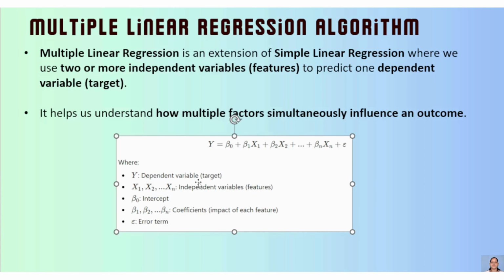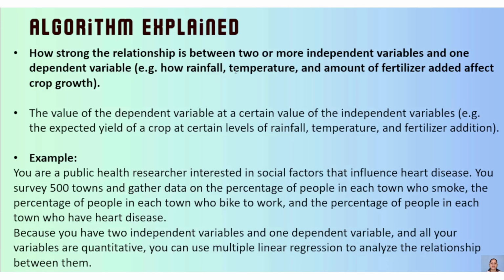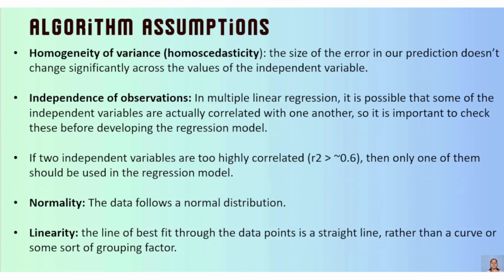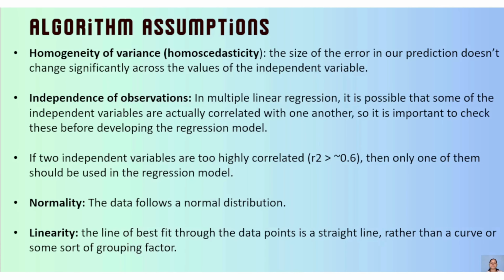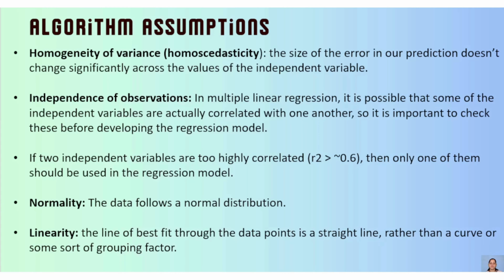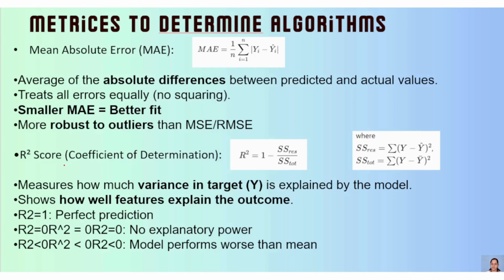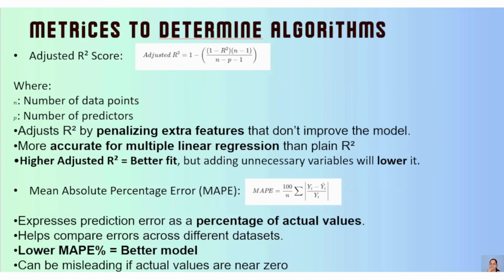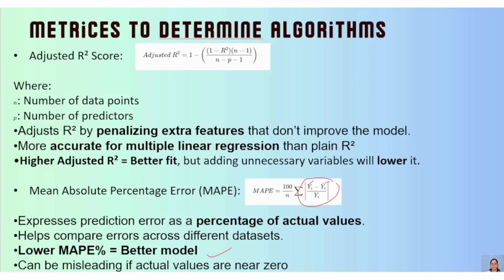What's the REAL Power of Multiple Linear Regression?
In this video, I have covered:
✅ What Multiple Linear Regression is and how it differs from Simple Linear Regression
✅ The mathematical foundation and key assumptions behind MLR
✅ How to build and interpret a Multiple Linear Regression model in Python
✅ Step-by-step project with dataset, feature selection, and model evaluation metrics
✅ Practical tips on improving model accuracy and handling multicollinearity
Whether you're a beginner or an advanced data science learner, this tutorial helps you understand MLR both theoretically and practically — bridging the gap between concepts and real-world projects.

Chapter/ Timestamp:
00:00 - intro
00:18 - what is multi linear regression algorithm?
02:09 - how multi linear regression algorithm works?
04:46 - how to understand algorithm assumptions?
08:34 - how to determine metrices to determine algorithms?
13:19 - outro